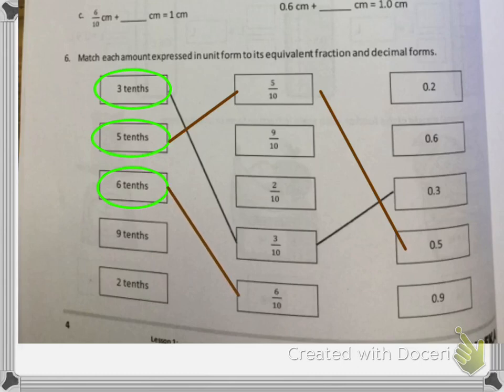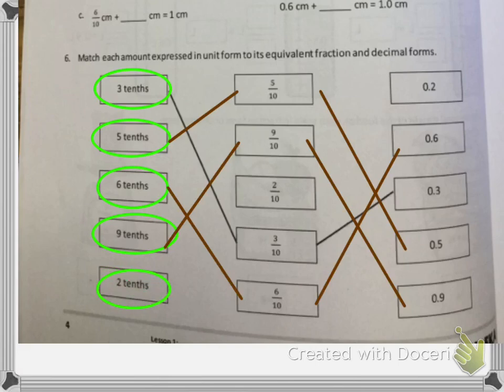Eureka Math Module 6 Lesson 1